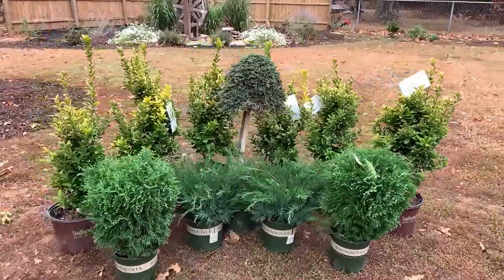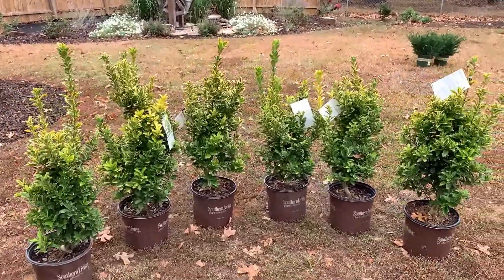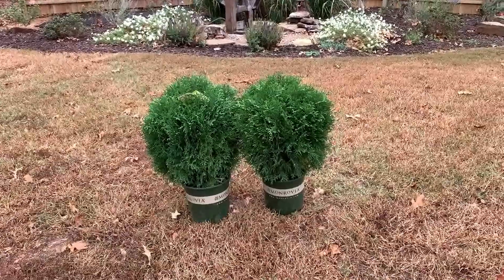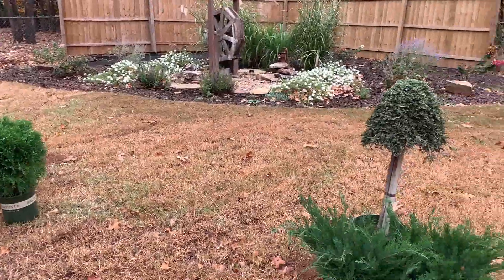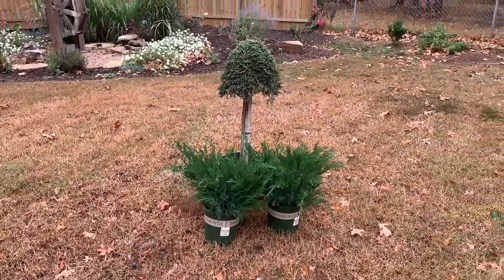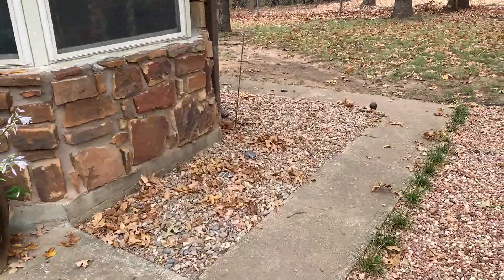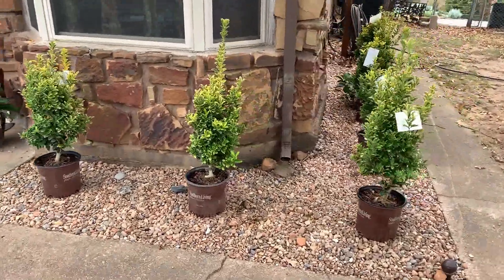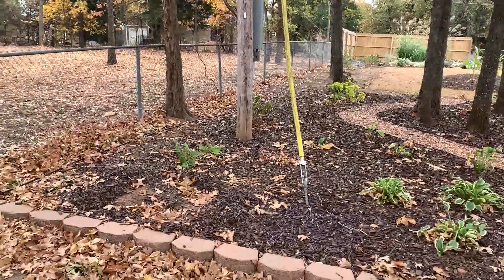Winter Interest Plant Haul | Planting Holly Shrubs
Hey Everyone! Today I got several winter interest plants on clearance!! I am also planting a Holly shrub hedge.

Thank you everyone who takes the time to watch my videos!!